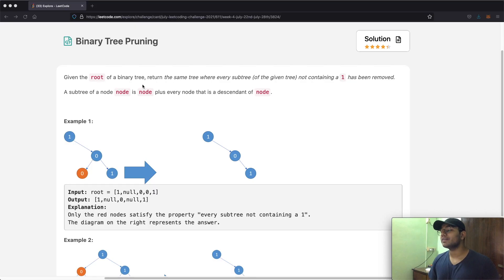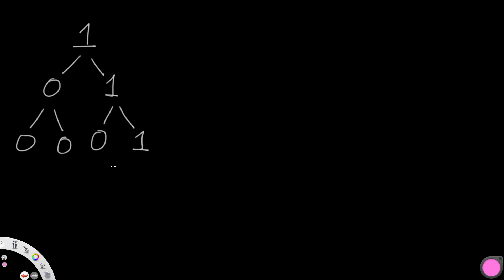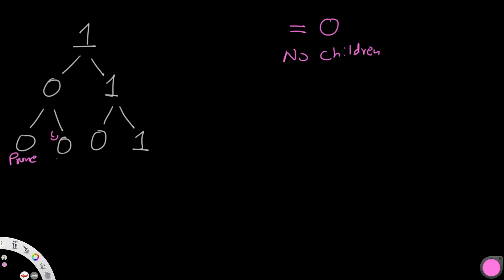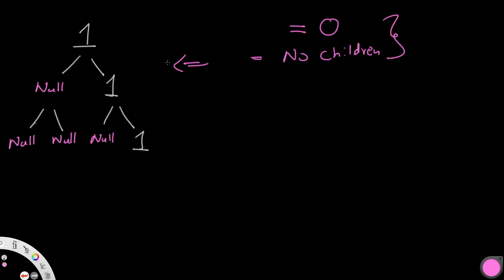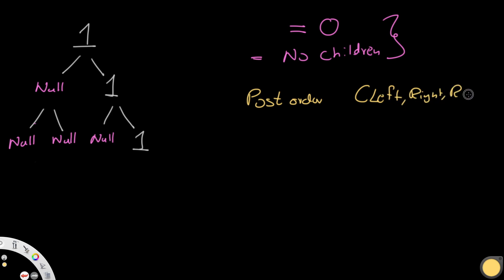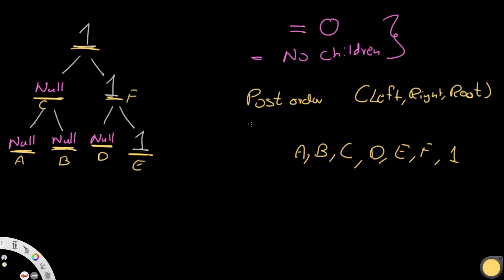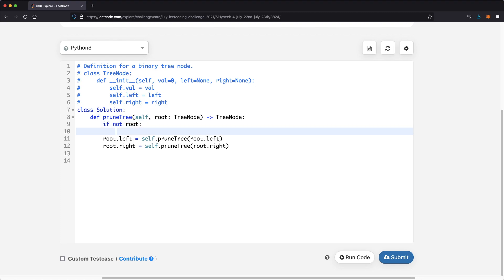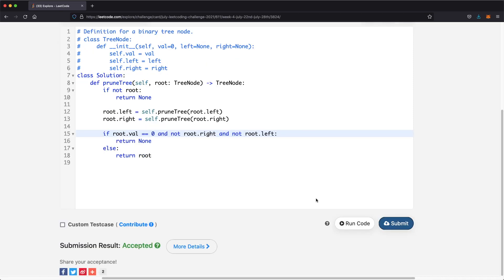Binary Tree Pruning | LeetCode 814 | Theory + Python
This video is a solution to LeetCode 814, Binary Tree Pruning. I explain the question, go over how the logic / theory behind solving the question and finally solve it using Python.

Time stamps:
0:00 Question Explained
1:36 Solution explained
8:56 Python code